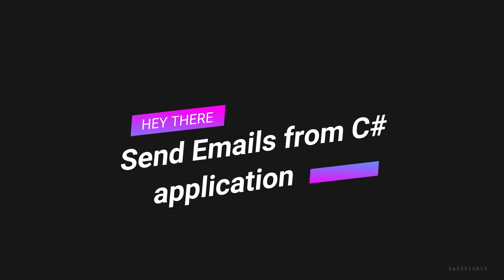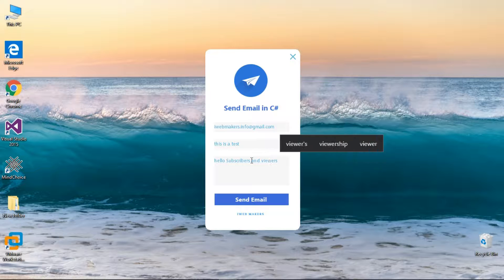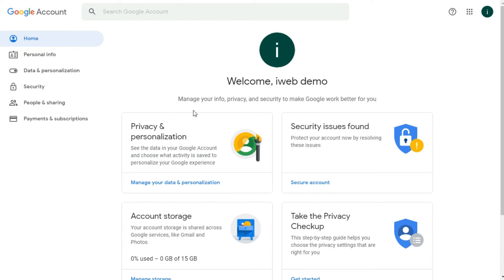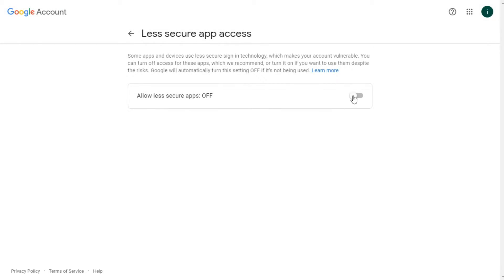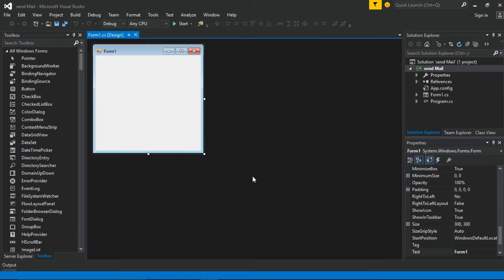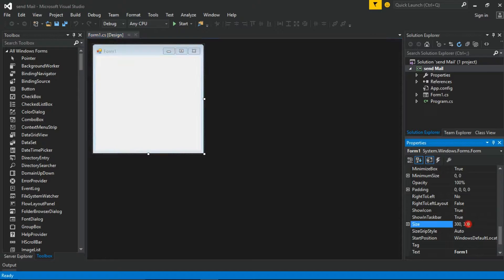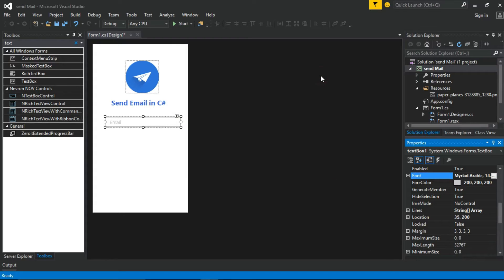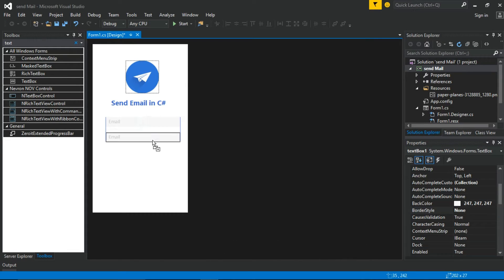How to Send Emails in C# with Modern UI design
how to  Send Emails in C#, using visual studio with Modern Ui design. in Windows Forms

How do I send mail using C#
How to Send Email from Computer to Webmail using C#
Send email using C#
c# - Sending email in .NET
C# - Sending Email
Send Email using SMTP in C#
How to send email using c#: The Official Microsoft ASP.NET
send email in c#
send email in asp.net
c# ui design tutorial

In this tutorial, I will show you how to send emails in c#. if you are new to programming and you are using IDE like Visual Studio to build software, This video has shown every works step by step.

Take your application to the next level by Sending Emails from your C# application. so you can practice or look at how things work out in this tutorial.

Music info:
Song: "Ikson - Anywhere [Tropical House]" is free to use on social media.